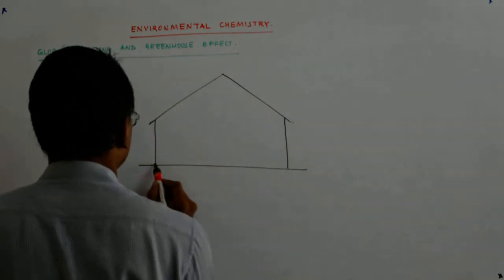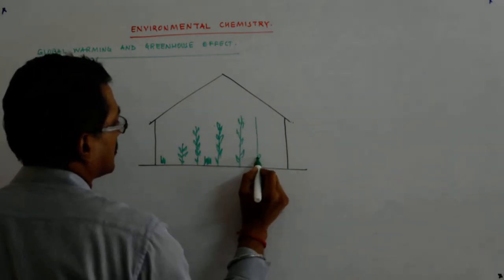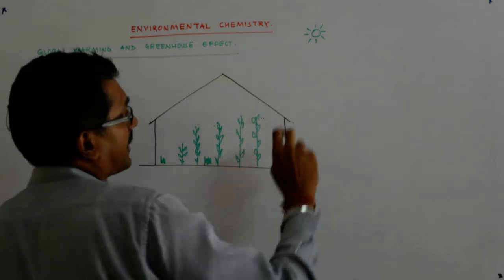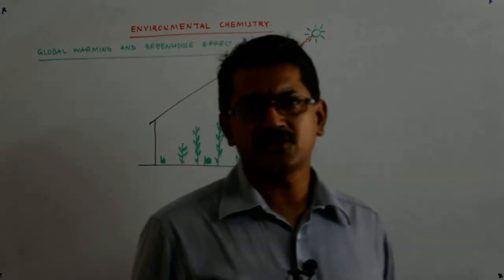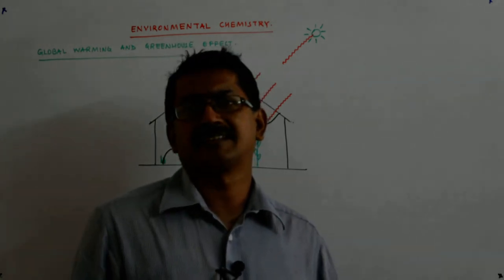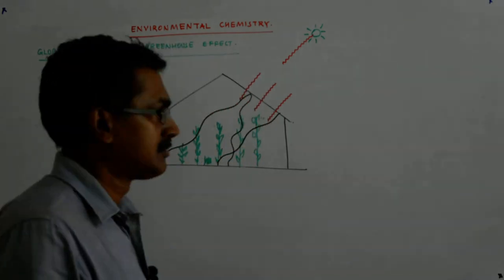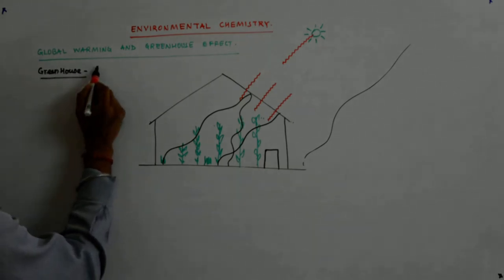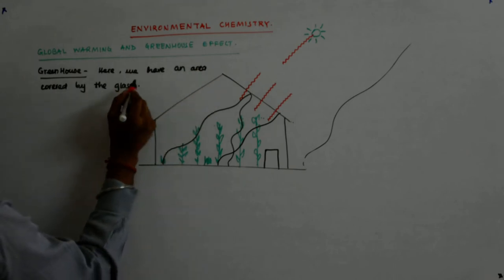Environmental Chemistry 8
Environmental Chemistry Lectures by Manish Sir.